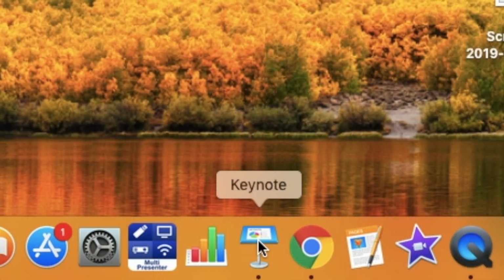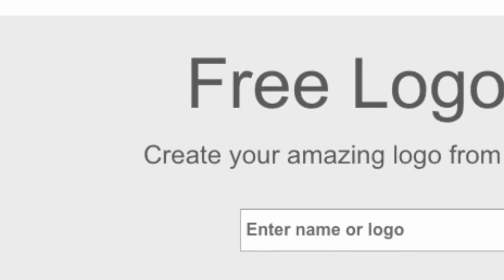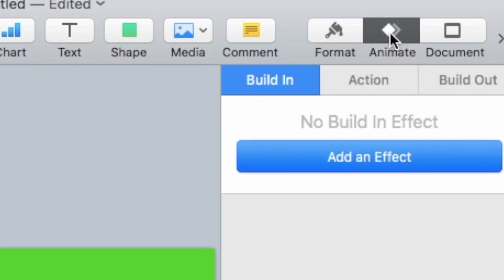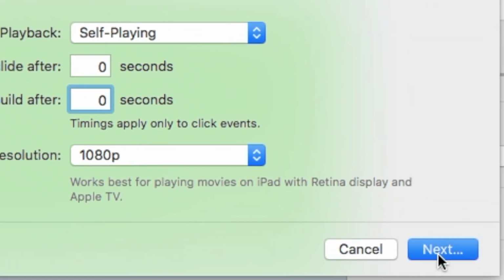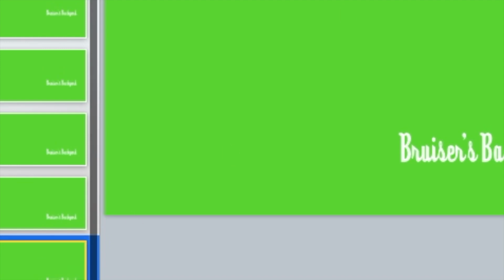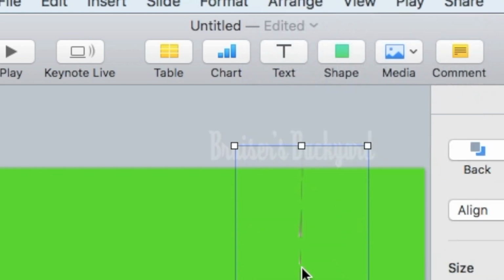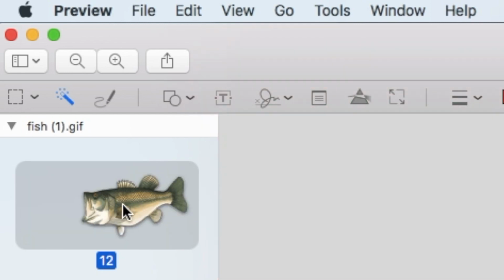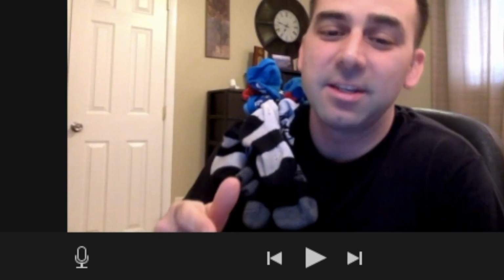Bruiser's Backyard: Animated Titles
In this episode, the Bruiser shows you how to create 100% customizable animated titles for your videos using iMovie 10.1.10, Keynote 8.3, and Preview 10.0.